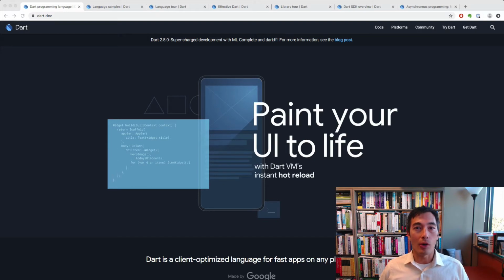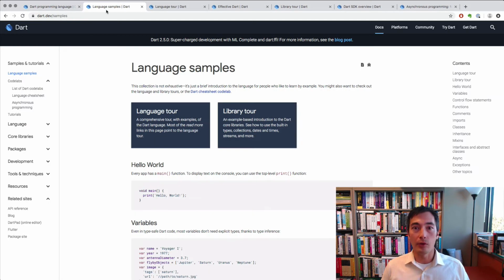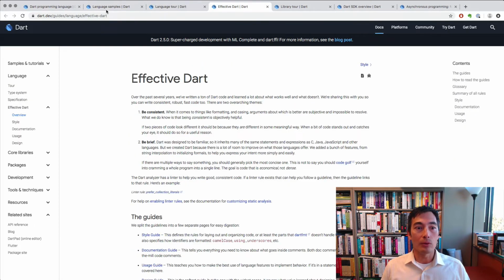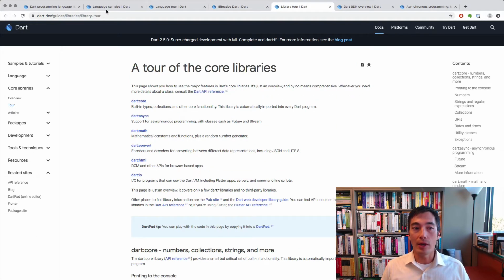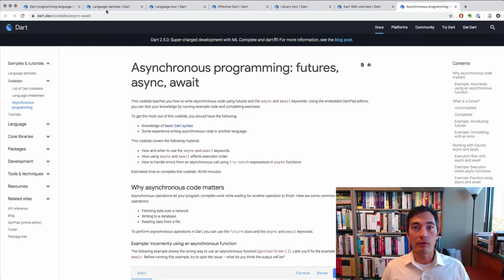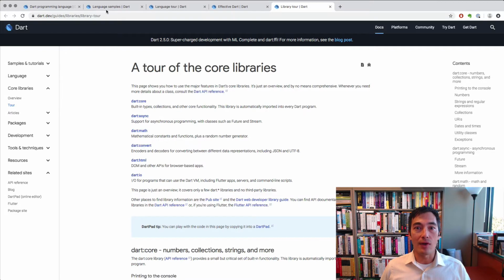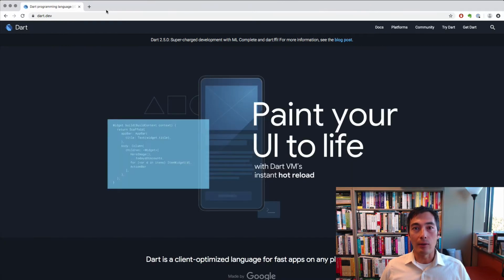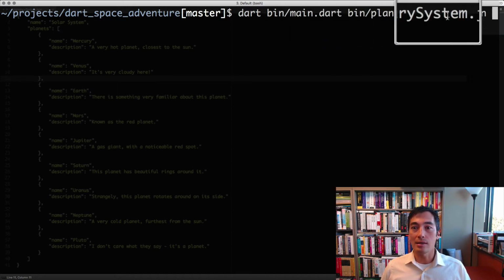Dart Language -1: Introduction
Welcome to the Solar System!
There are 8 planets to explore.
What is your name?
Jane
Nice to meet you, Jane. My name is Eliza, I'm an old friend of Alexa.
Let's go on an adventure!
Shall I randomly choose a planet for you to visit? (Y or N)
N
Name the planet you would like to visit.
Neptune
Traveling to Neptune...
Arrived at Neptune. A very cold planet, furthest from the sun.